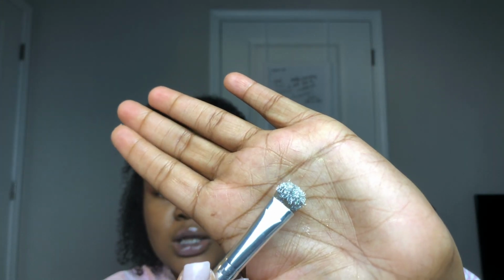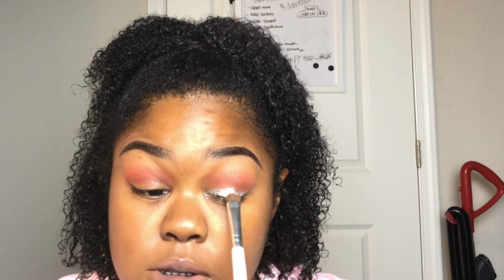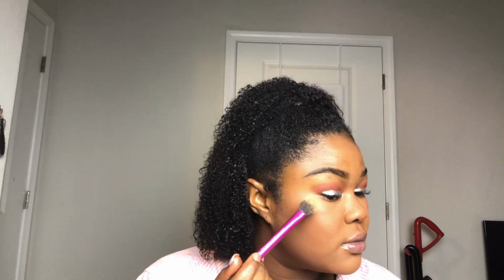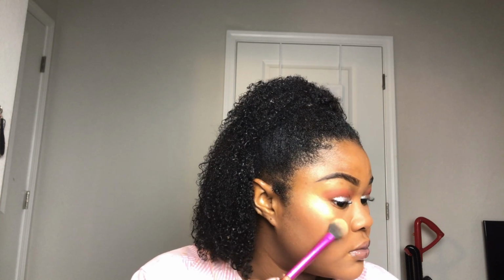Daisenae Cosmetics Glitters & Highlighters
✨    I want to say a HUGE THANKS for supporting me 💞 and I love all of y’all. (Make sure to watch in HD 1080p)